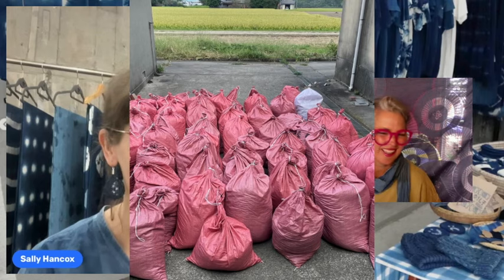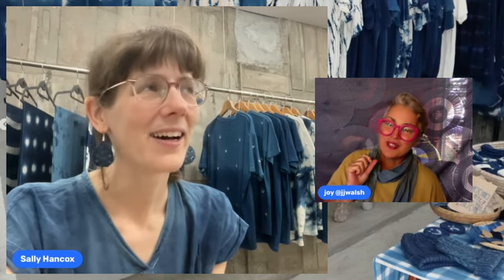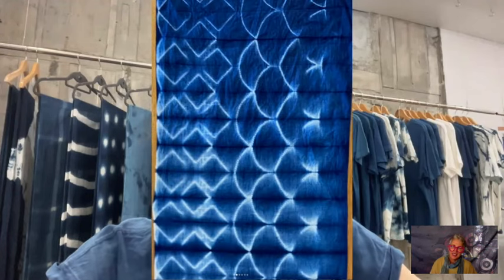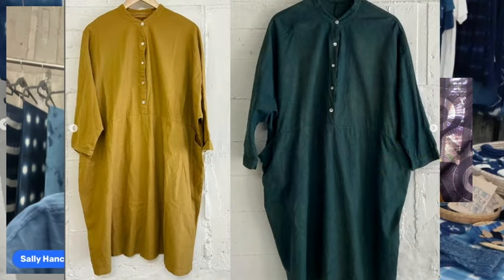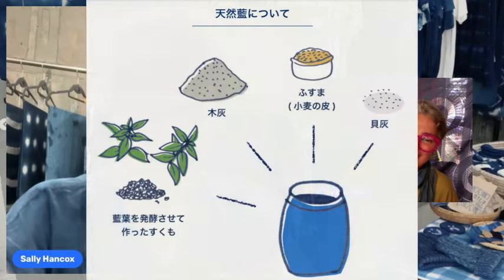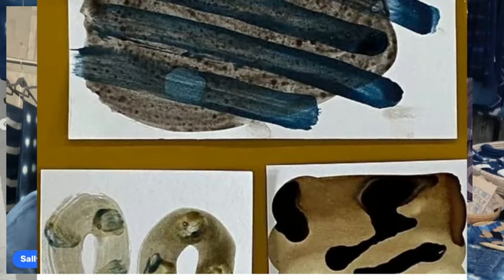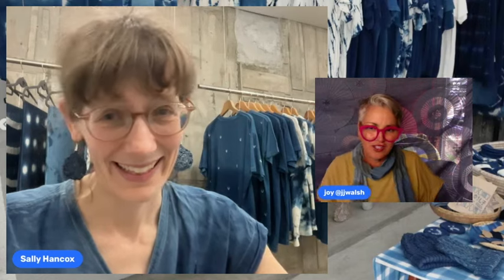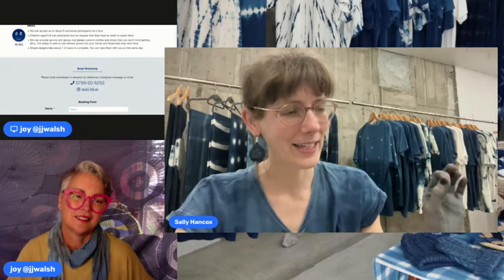[POD] Running a Sustainable Indigo Dye Business on Awaji Island - Sally Hancox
Sally Hancox is a sustainable business hero from growing natural indigo without pesticides to making and selling products made naturally in a beautiful rural area of Japan. Sally is originally from the UK but co-founded this AiAii indigo dye workshop, shop and gallery business with her husband. They have been based on Awaji Island raising a family since 2015 and opened their own indigo dye shop & workshop called AiAii in 2020. They grow their own plants, ferment and create the dyes, create beautiful products, as well as do workshops for visitors.

have a great love for the sustainability of Japanese indigo. It can be grown without pesticides while capturing carbon and restoring the soil, it can be used without damage to the people who work with it and it can be put down the drain without damage to the environment and waterways- a perfect solution to our modern textile needs. Aizome also has anti-bacterial properties which help keep the wearer healthy- it also looks great, preserves Japanese culture and traditions and is a great asset to a business and the local economy.

"We love how modern some of the results of the ancient methods appear, and we also like inventing our own apparatus and techniques, or borrowing and blending with indigo dyeing methods from around the world." - Sally